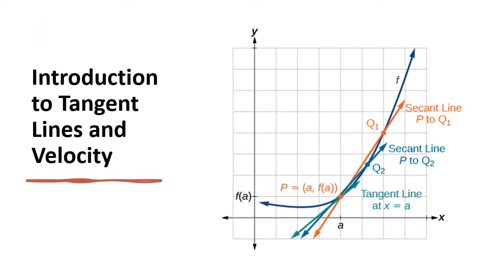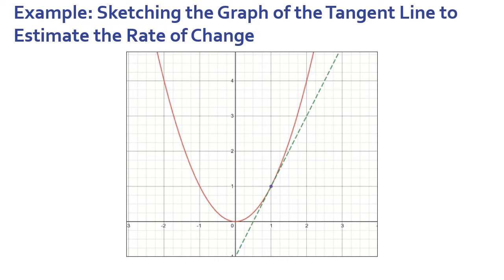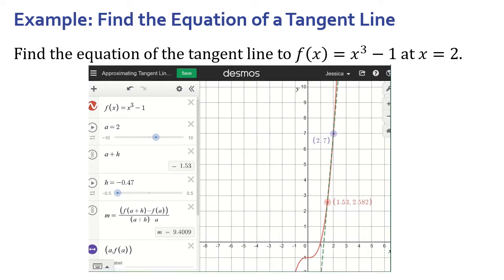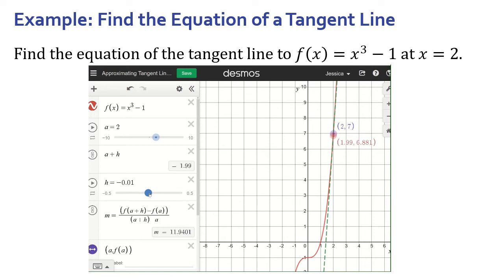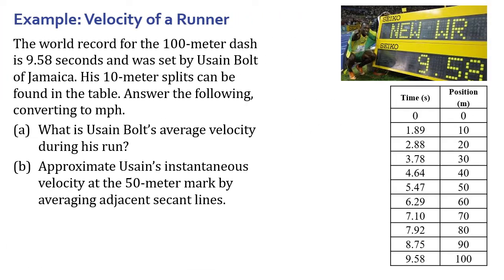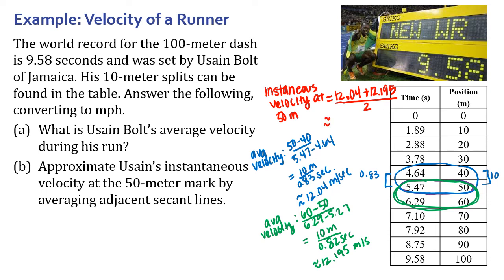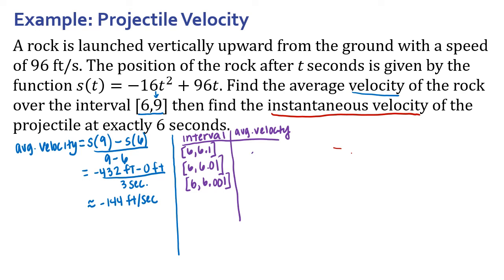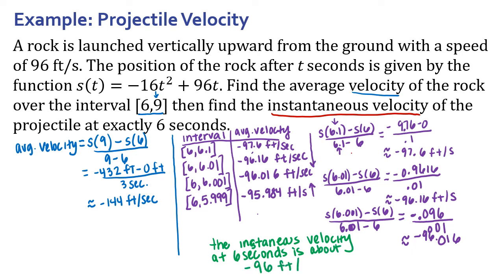Introduction to Tangent and Velocity